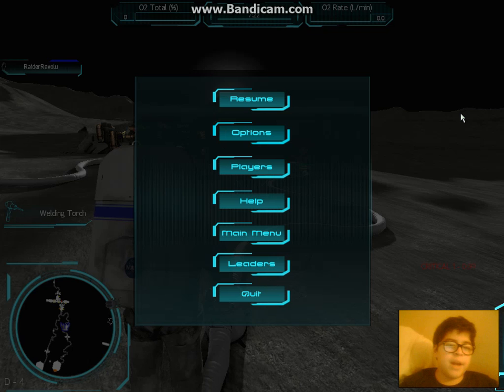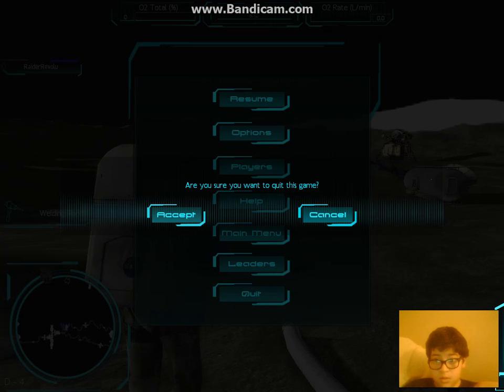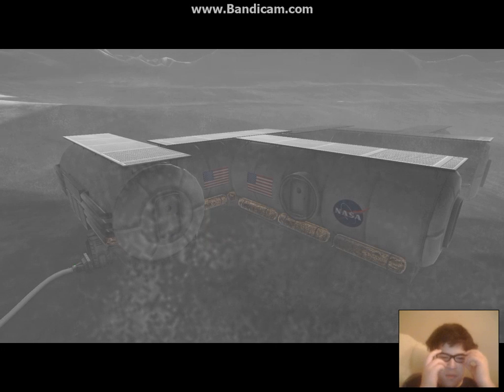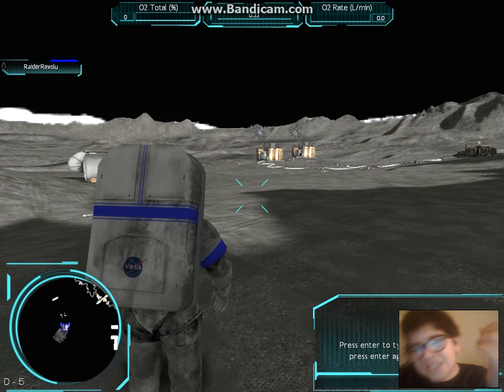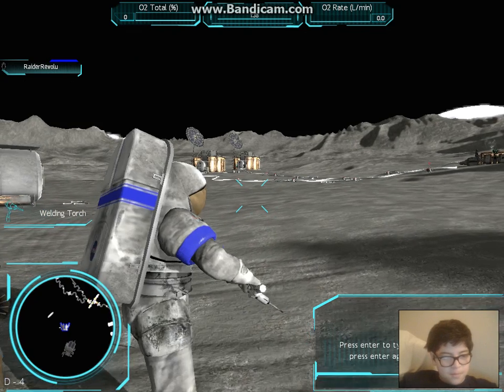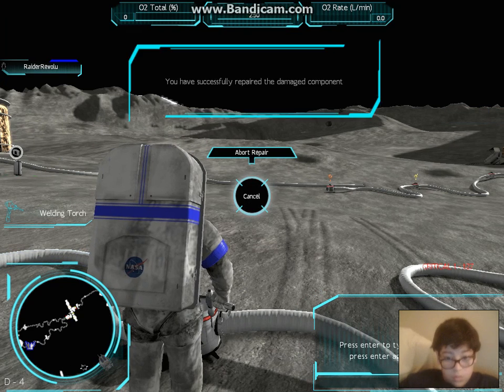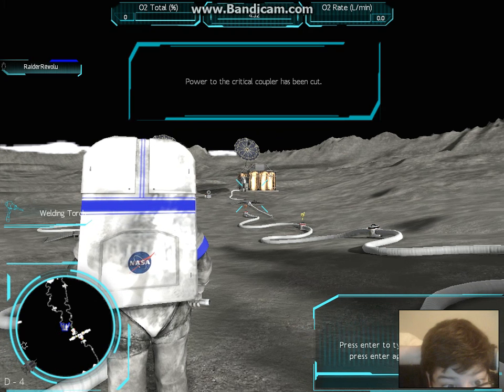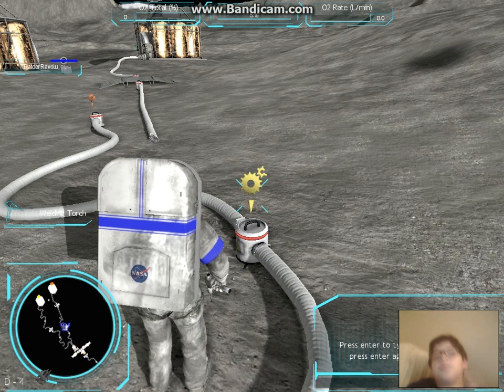MoonBaseAlpha Episode 1